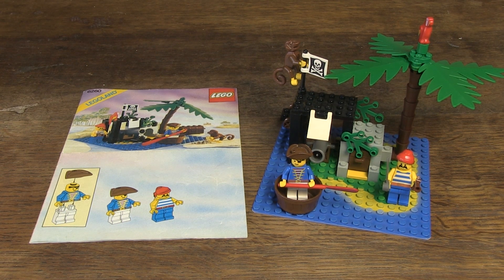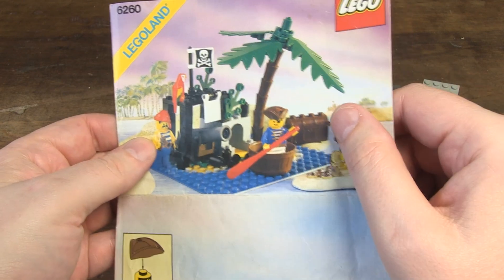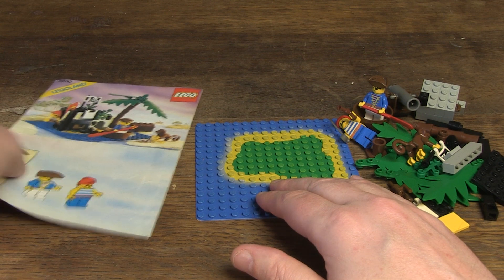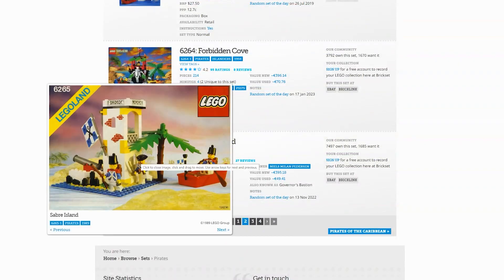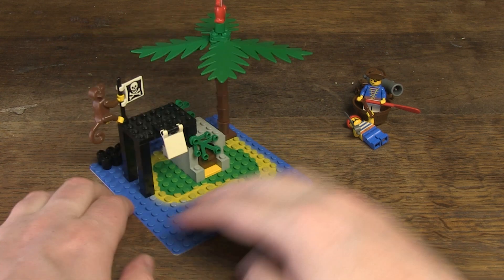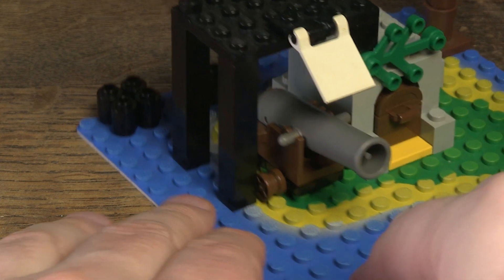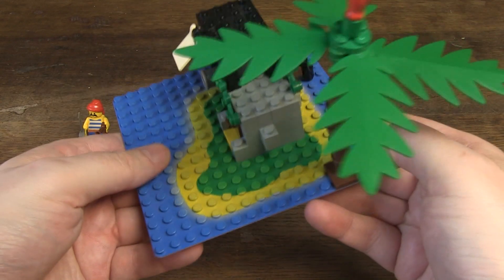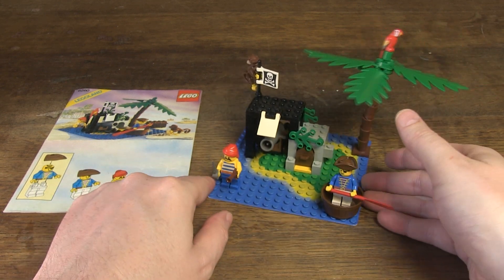build and review of Legoset 6260 Shipwreck Island from 1989!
I found something really cool at the flea market!
Legoset 6260 from 1989!